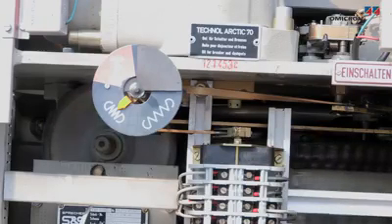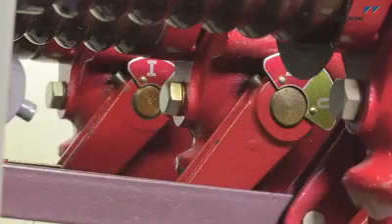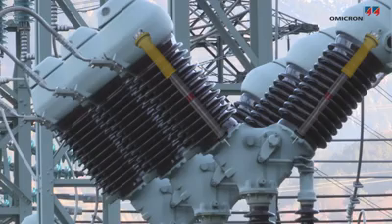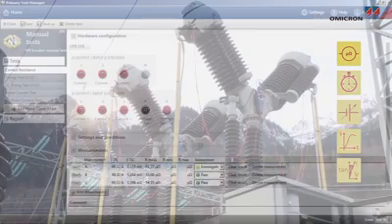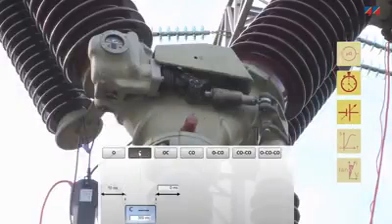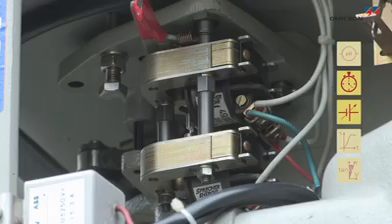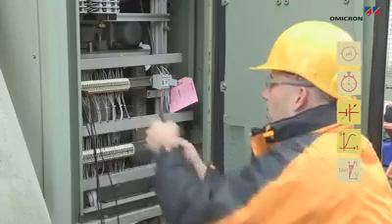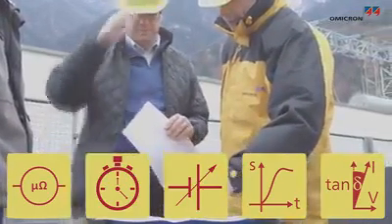Engineers world.. Circuit Breaker Testing